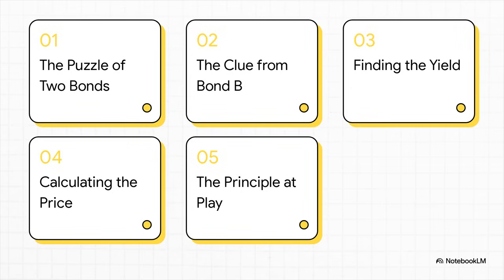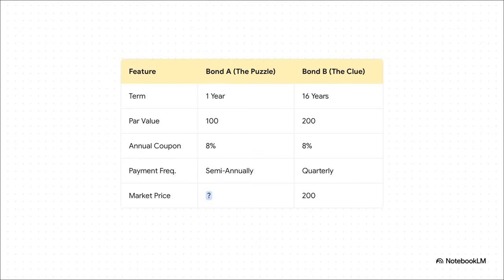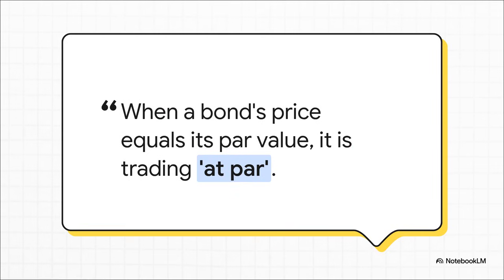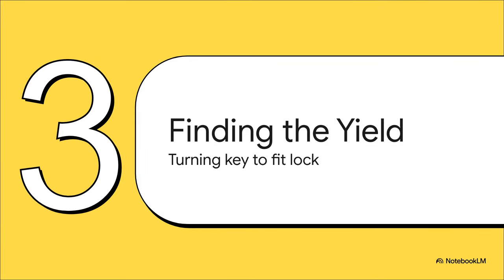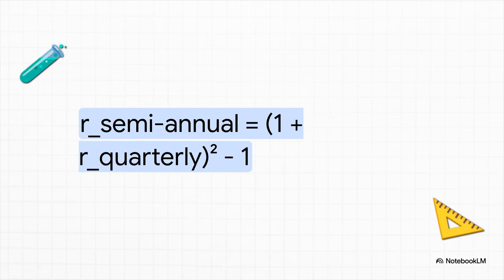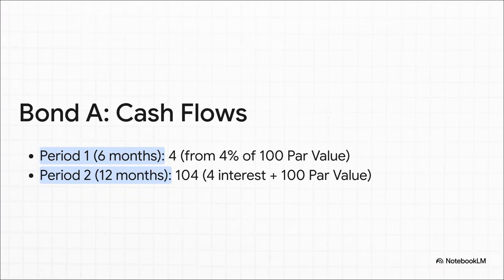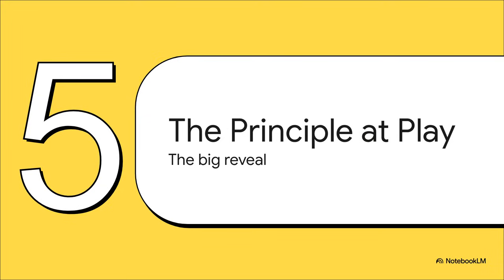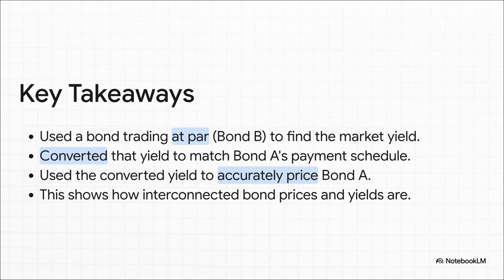Using One Bond to Price Another: Solving a Bond Valuation Puzzle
In this video, we solve a classic bond valuation puzzle by using information from one bond to uncover the true market price of another.

We’re given two bonds issued by the same company, both with an 8% annual coupon—but with different maturities and payment frequencies. The price of Bond B is known, while the price of Bond A is a mystery. By carefully analyzing Bond B, we extract the key market signal hidden in its price and use it to value Bond A step by step.

In this explainer, you’ll learn:

How a bond trading at par reveals the market yield

Why coupon rate and yield are equal when price equals par

How to convert yields across different compounding frequencies

How to adapt a market yield from one bond to another

How to price a bond using discounted cash flows

Why small differences between coupon and yield lead to prices above or below par

The final result is less important than the method: a powerful, transferable pricing technique that shows how bonds are interconnected through market yields.

Perfect for finance students, CFA candidates, and investors who want to think like the bond market rather than memorize formulas.